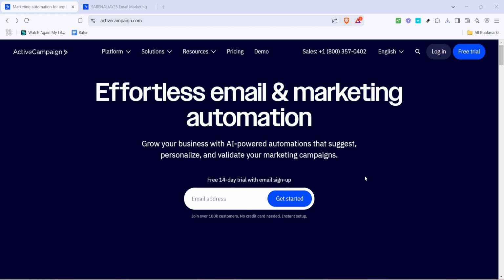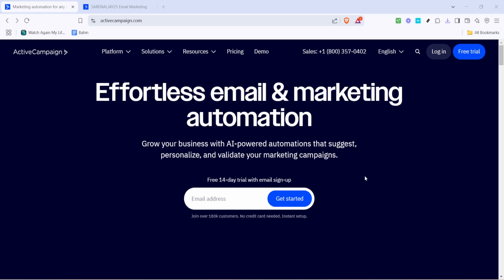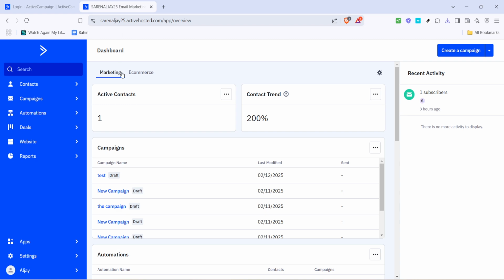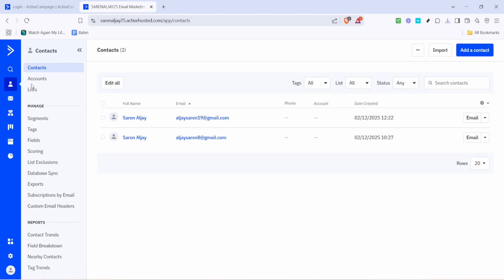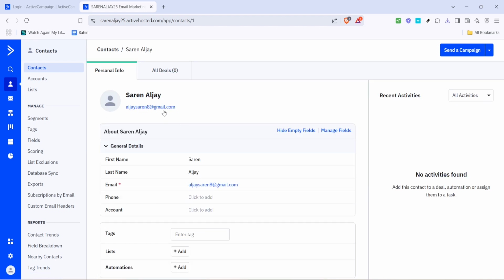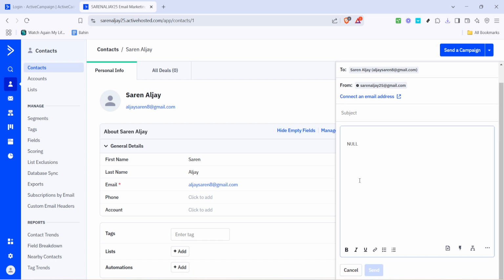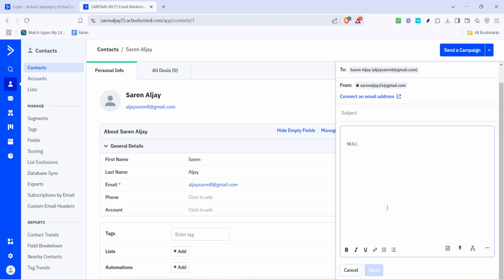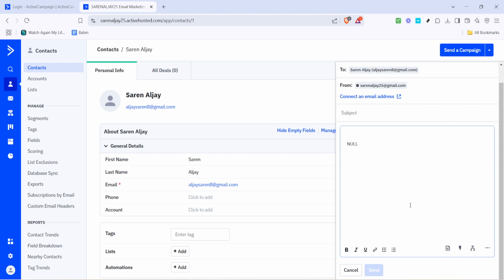How to Create 1-to-1 Email Templates in Your Activecampaign Deals Crm (Full 2025 Guide)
In today's video we cover how to use activecampaign,activecampaign,activecampaign tutorial,activecampaign email marketing,email marketing,activecampaign email templates,activecampaign automations,how to send 1 to 1 emails in activecampaign,activecampaign tutorial for beginners,how to use activecampaign deals crm,how to create a landing page using activecampaign,activecampaign sales crm,how to import deals activecampaign crm,how to import activecampaign deals